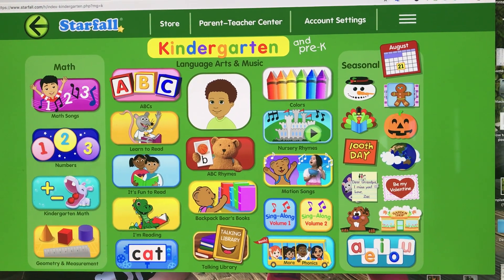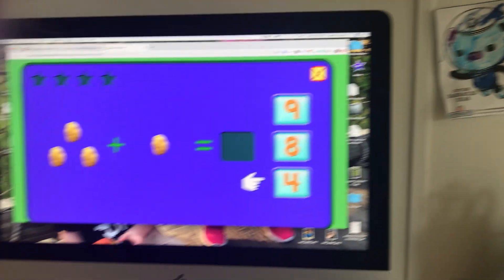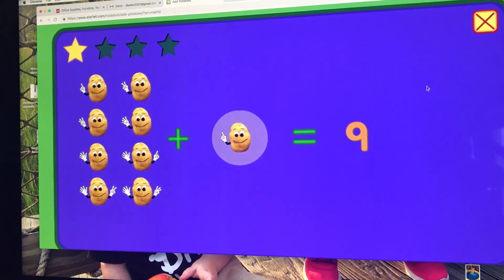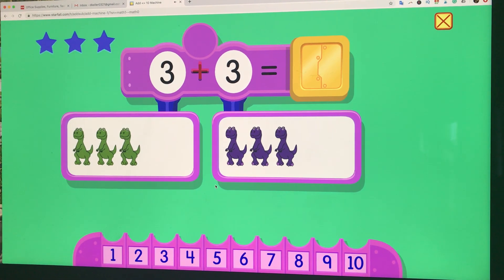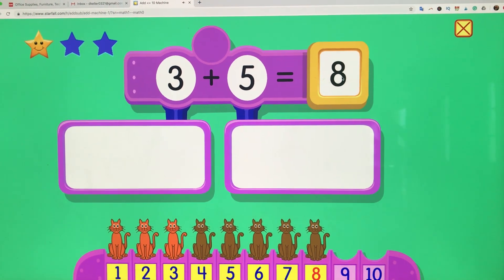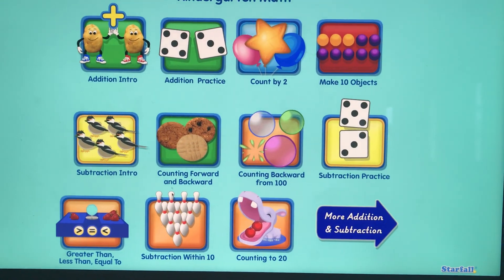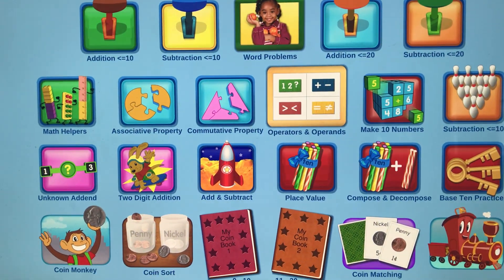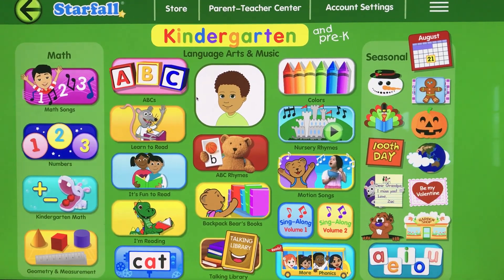Starfall Addition Activities Review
Are you interested in starting an online education program with your kids? I highly suggest it! In this video, My 4 year old and I do a quick review of some of the addition games that you can play with your children! These games work on addition skills in a FUN way, kids get to work with technology which they LOVE, and they gain experience using a mouse which is a great skill for kindergarten computer classes.